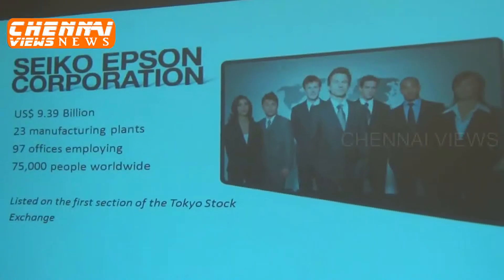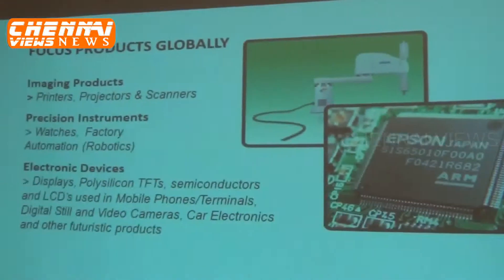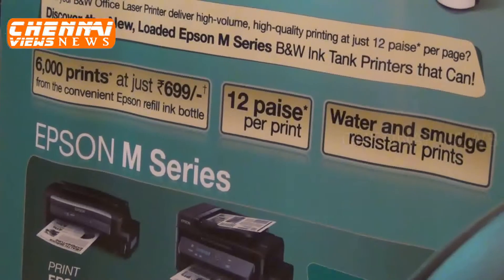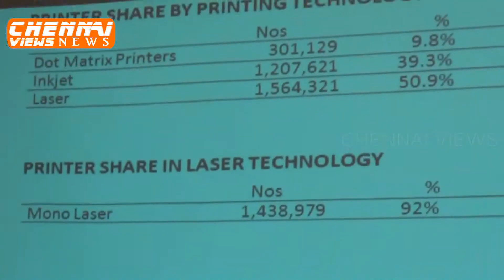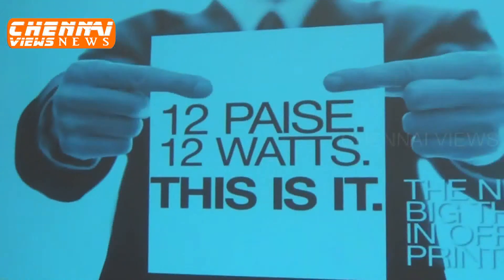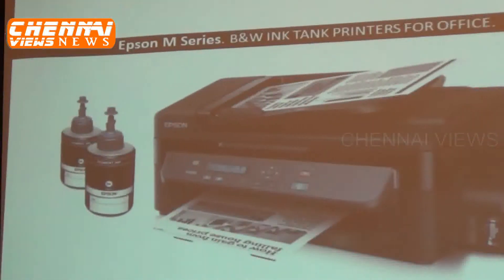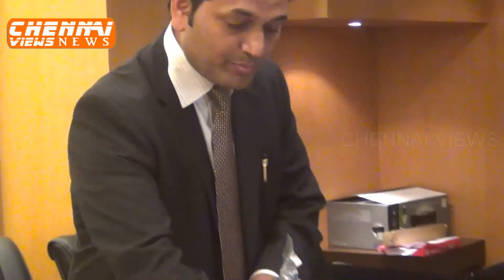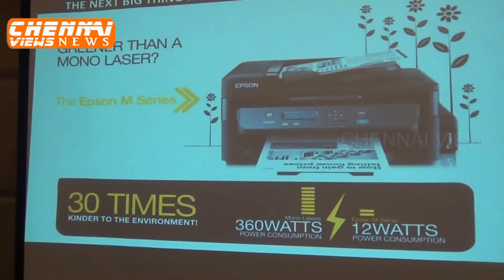Epson Announced New M-series Mono Ink Tank Printers in Chennai